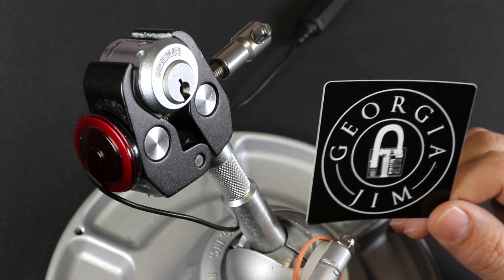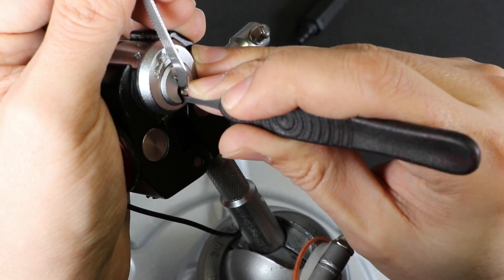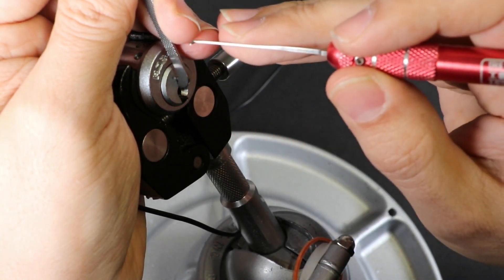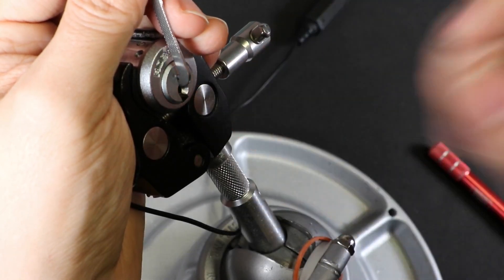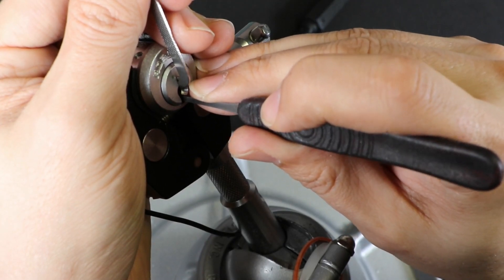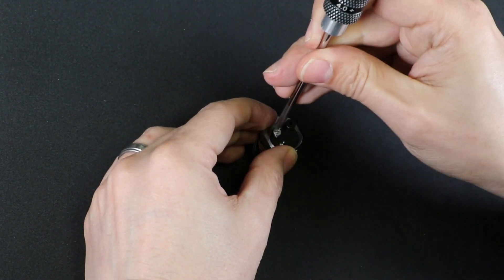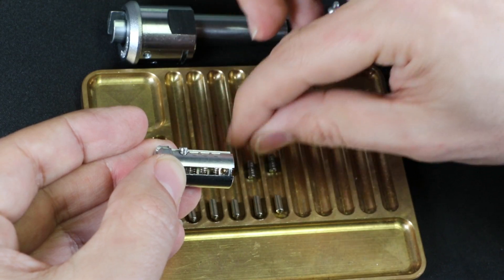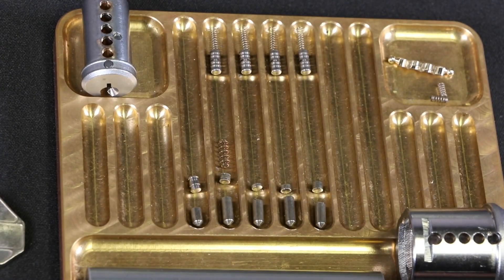[L223] Robur Safe Deposit Box Lock - pick and gut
This Swedish lock has 5 top pins, some with barrel spools and matching counter milling on the plug, and 4 side pins that interact with a sidebar.

0:00 - intro
0:50 - pick begin
10:40 - picked open
11:18 - gut begin
15:15 - pin reveal